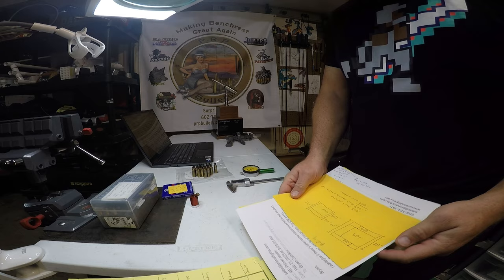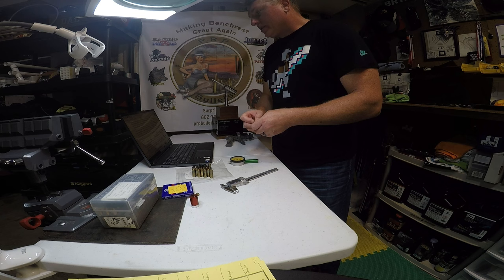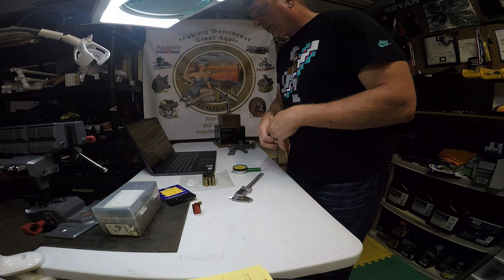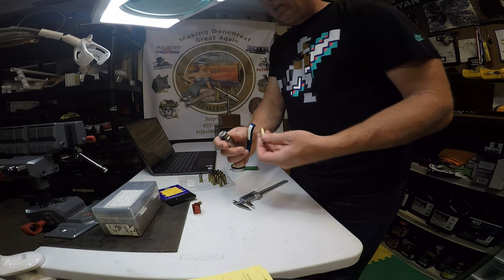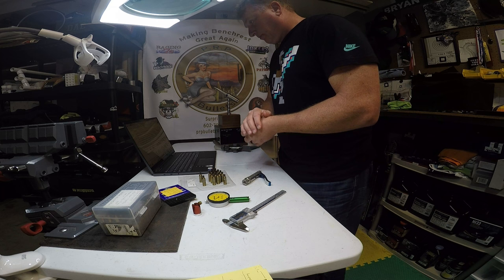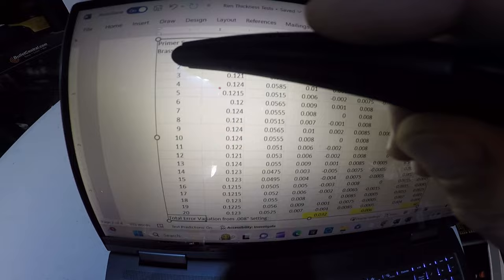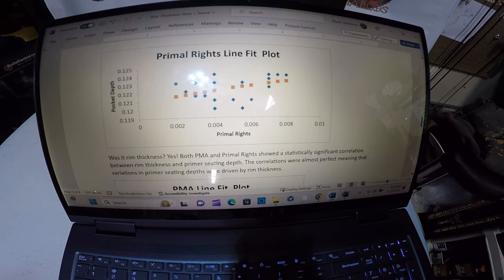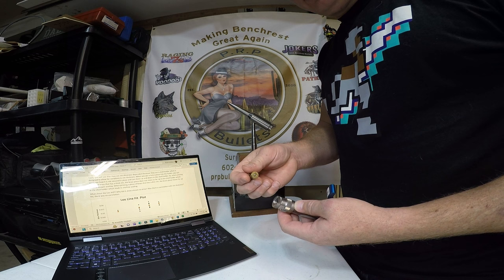What Causes Error in Primer Seating Depths!?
The purpose of this video is to describe the main factor in what causes error in primer seating depth in primer seating tools that are shell holder dependent. The main factor is the brass' rim thickness. Variations in brass rim thickness will cause variations in primer seating depth. When comparing certain shell holder tools, the Primal Rights bench top primer seating tool performed significantly worse compared to the PMA hand held primer seating tool (double the amount of error) and the Lee ACP. The tool that was not shell holder dependent, Lee ACP (with modification), performed the best and seated primers with almost no error. Shooters needing to use hand priming tools such as when they load at the range, can use primer seating depth as a proxy measure for rim thickness and then remove brass pieces that are out of spec. When priming where adequate space is available, it is recommended that you use a primer seating tool that is not shell holder dependent such as the Lee ACP (with modification).